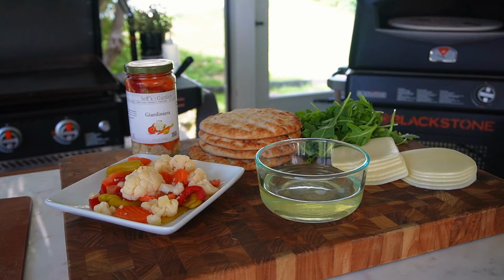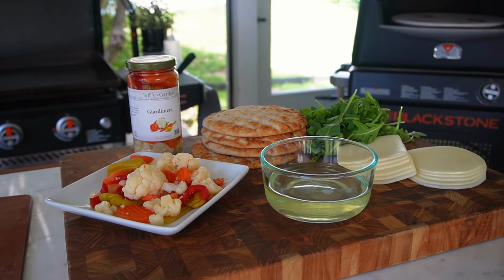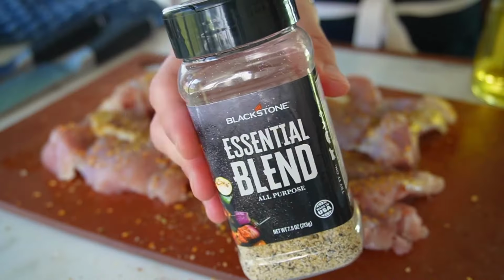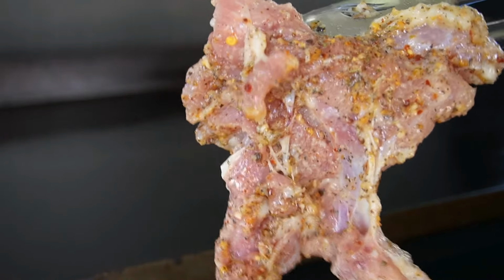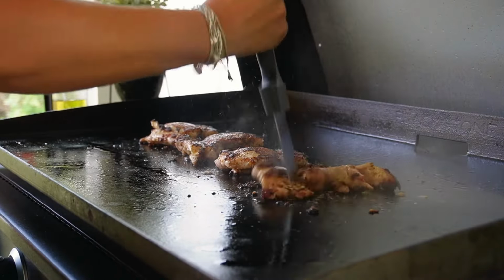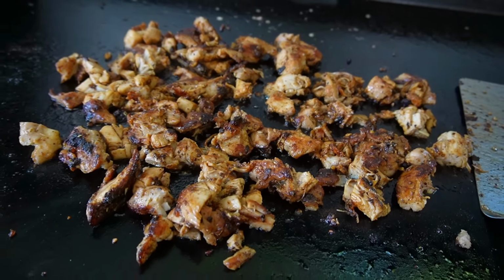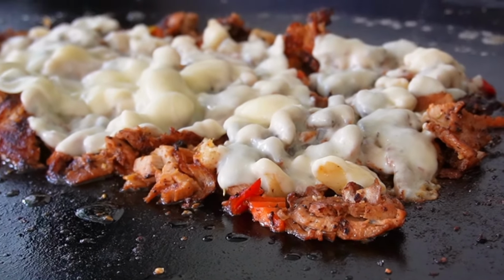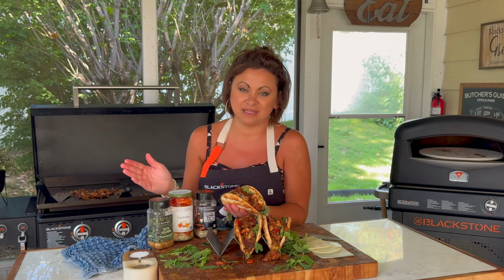Betty's Easy Italian Chicken Sandwiches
Blackstone Betty’s Italian Chicken Sandwich is a new favorite! Juicy chicken, melted cheese, and tangy pickled veggies cook perfectly on the Blackstone griddle. The options are endless, whether you use pita, a hoagie, or a quesadilla!

Ingredients
2 lb. chicken thighs
16 oz. giardiniera, chopped (reserve the liquid)
8 oz. mozzarella, sliced
8 oz. provolone, sliced
Blackstone Tuscan Herb Seasoning
2 tbsp. garlic paste
2 tbsp. olive oil
Salt and pepper, to taste
2 cups arugula
4 long Italian rolls or pita bread

Directions
1. In a bowl, coat the chicken thighs with olive oil, garlic paste, Tuscan Herb Seasoning, salt, and pepper. Marinate for 20 minutes or overnight for more flavor.

2. Preheat your Blackstone griddle to medium heat. Sear the chicken thighs for 4-5 minutes on each side. Once cooked, chop the chicken with a scraper or knife. Add the chopped giardiniera and toss to combine. Drizzle some of the reserved giardiniera juice over the mixture, and adjust seasoning if needed. Toss again, then top with the mozzarella and provolone. Let the cheese melt throughout.

3. To assemble the sandwiches, place a layer of arugula on each roll or pita. Top with the cheesy, chopped chicken and giardiniera mixture. Enjoy!